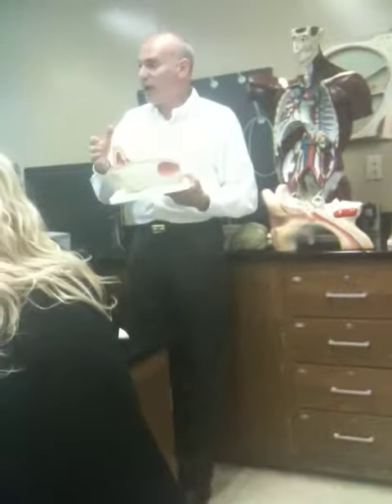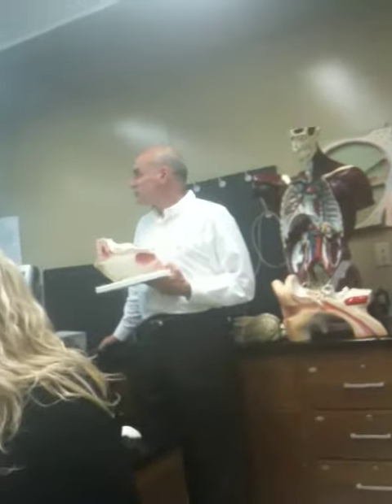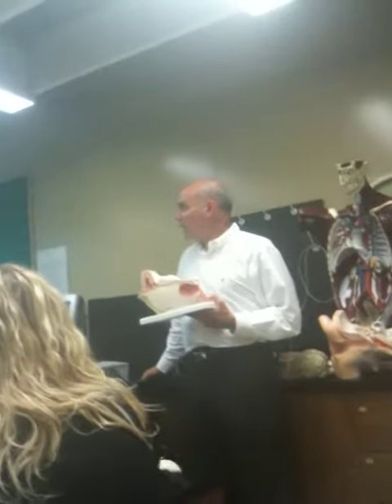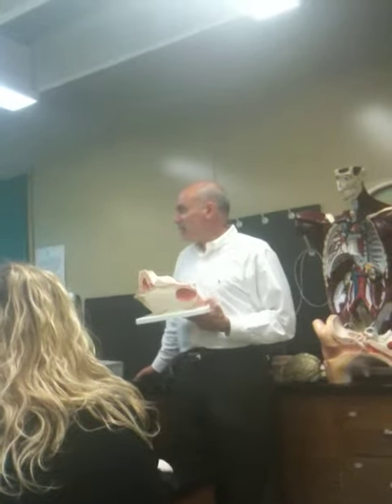A the Olfactory Nerve! Stop and smell the roses!!!